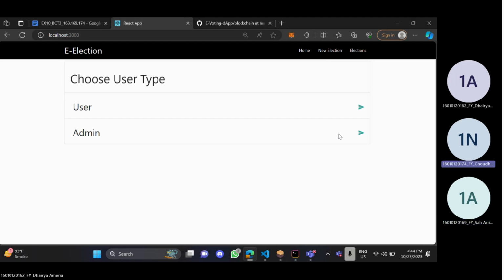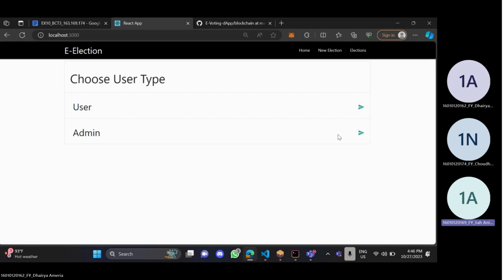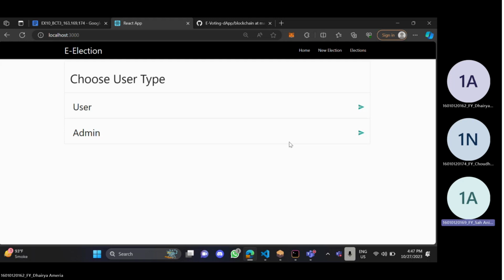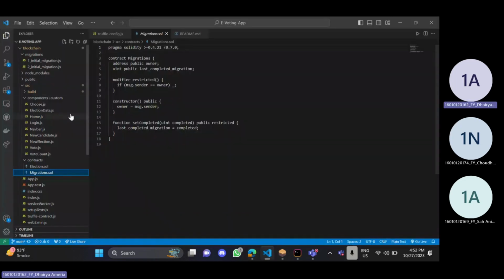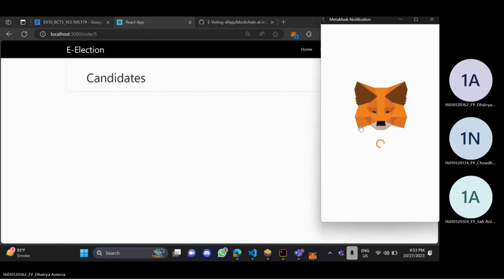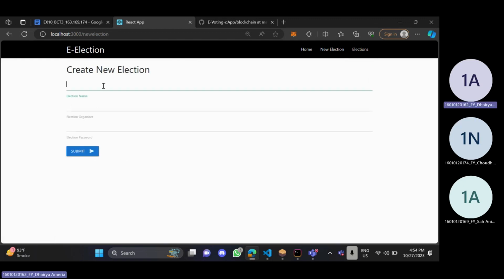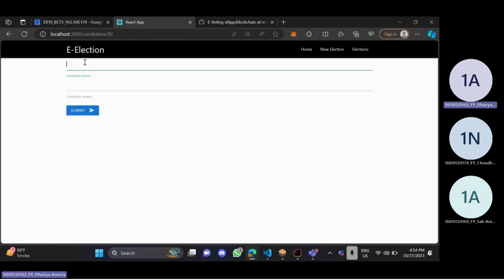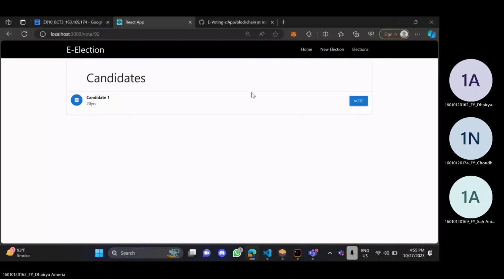EX10 BCT3 163,169,174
BCT Ex 10 Video Demonstration